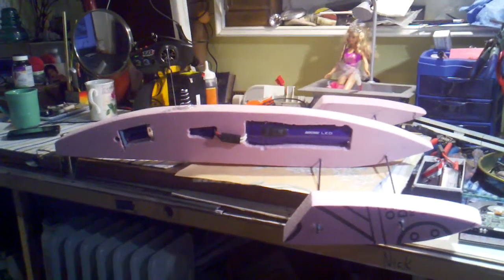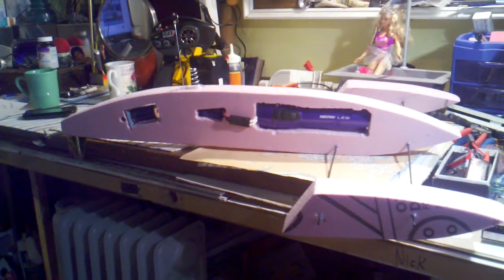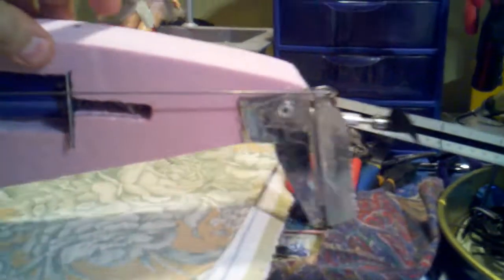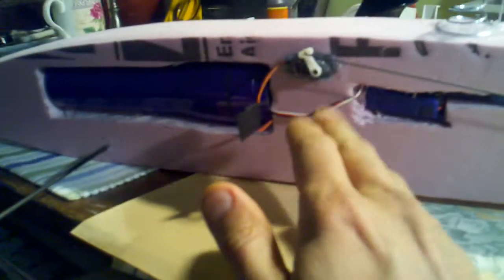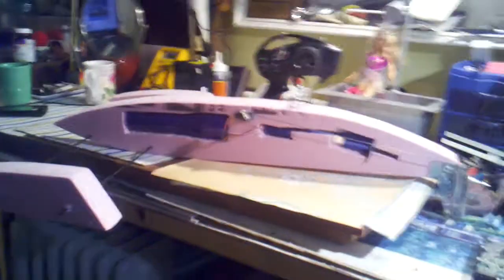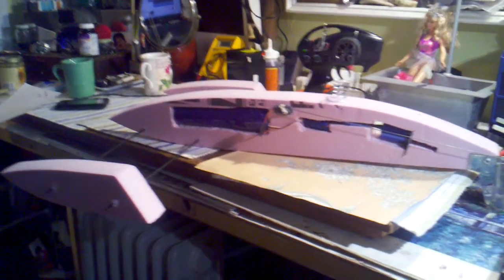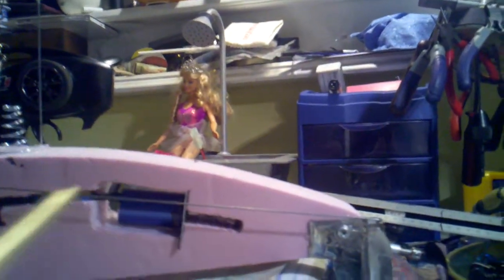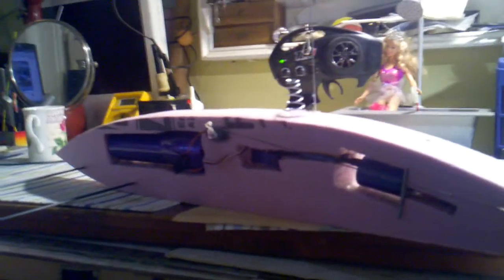DIY homemade Foam RC Outrigger 4th prototype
This is my 4th prototype, and 3rd Outrigger proto. Learning a lot about foam and boats.
Still surprised at the simplicity of the outrigger. I just did a run with this boat (In low power Traxxas training mode for safety reasons) and it went well. I trimmed the width of the rudder, and it actually works better. The fatter rudder may have even been hindering the turning.

Next proto will have a metal insert for the motor, that will wrap all the way around (NOt encase) but wrap the entire rectangle of the foam opening. This will keep it a bit more firmly secure. :O)